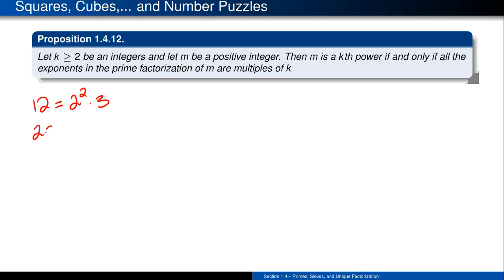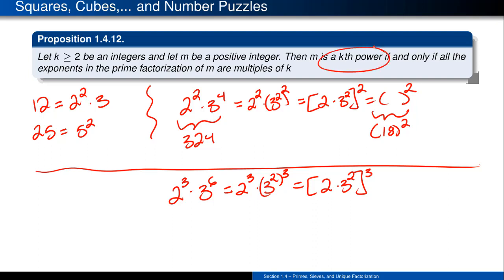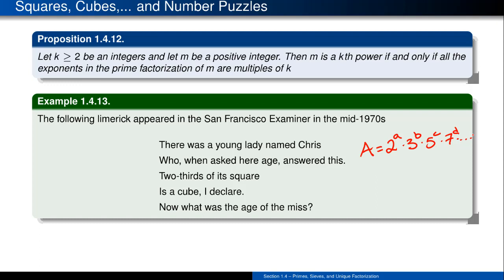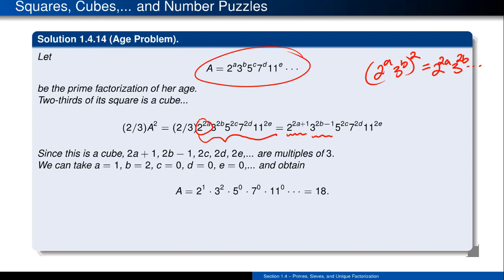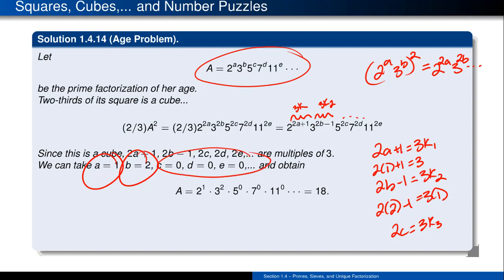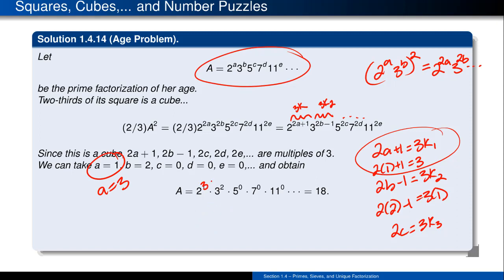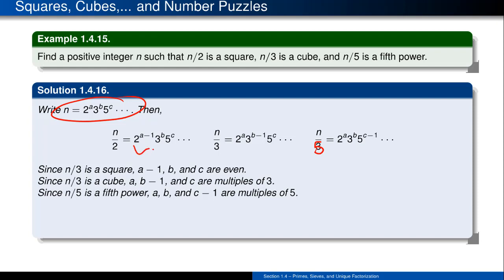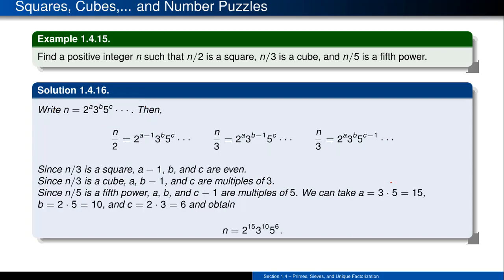436 Video - Section 1.4.12. Squares Cubes and Number Puzzles